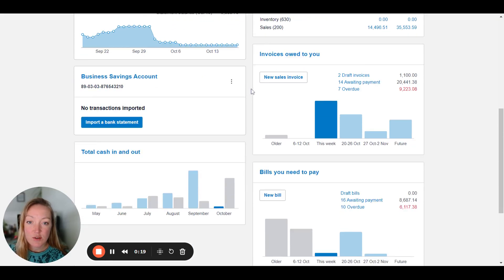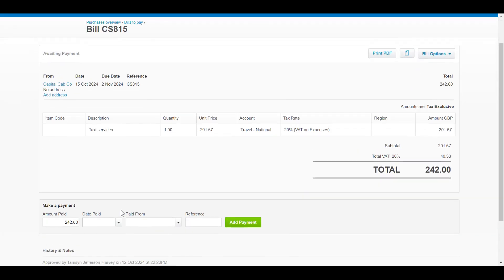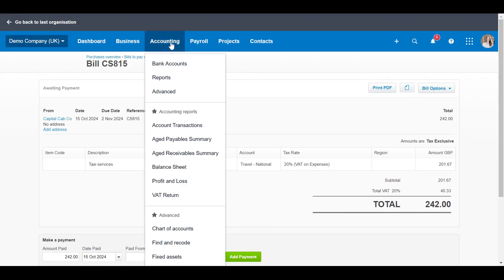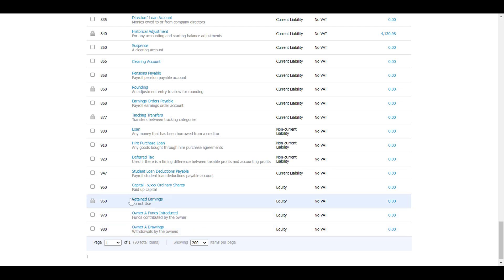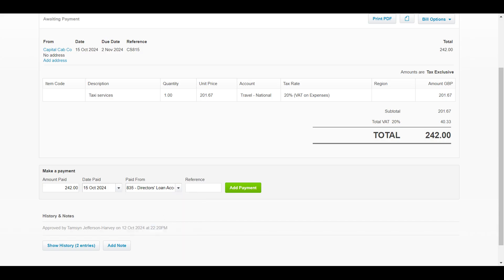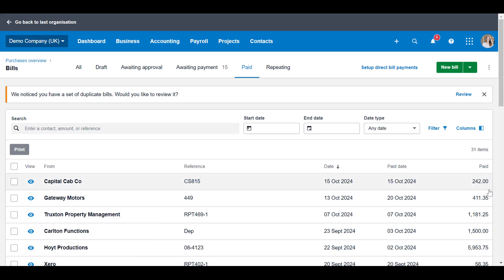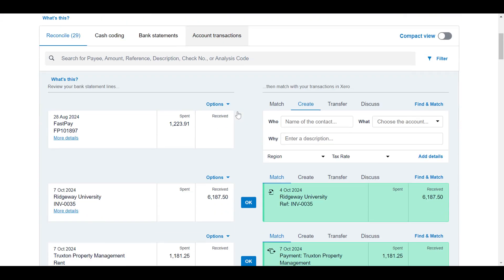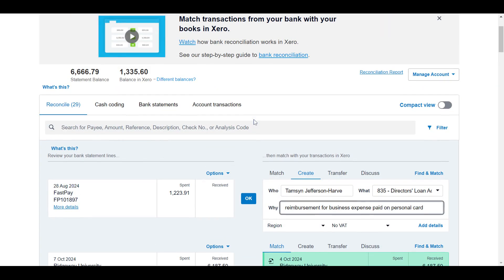Xero How to log a business transaction paid personally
How to Log a Business Transaction Paid Personally in Xero

Have you ever covered a business expense with your personal funds and wondered how to record it in Xero? In this video, we’ll guide you step-by-step through logging a business transaction that’s been paid personally.

Learn how to ensure your financial records stay accurate, compliant, and easy to reconcile.

Watch now and take control of your accounting in Xero!